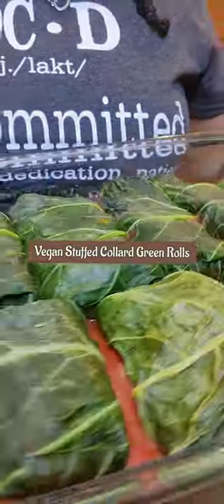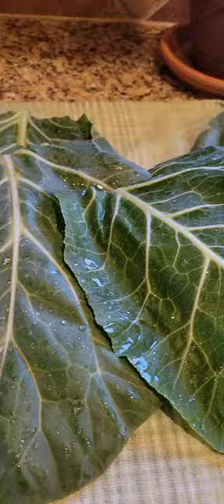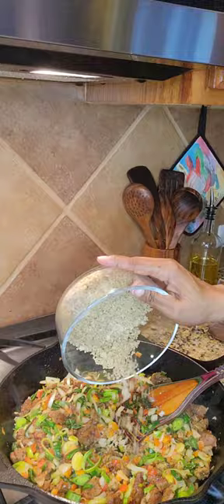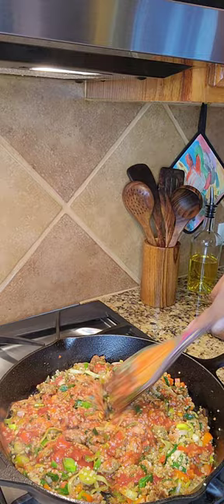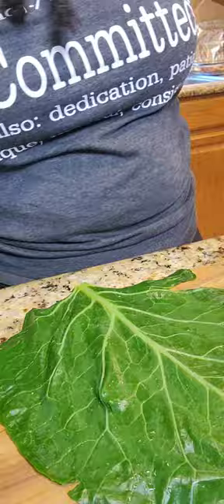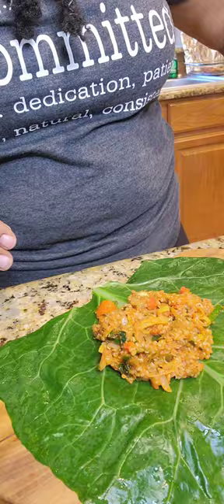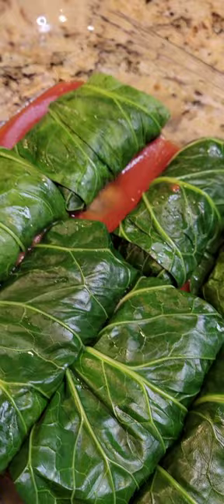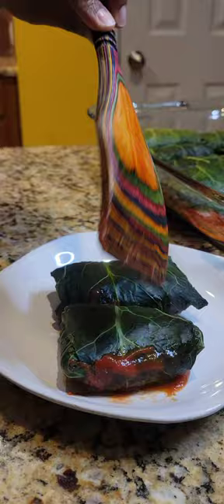Vegan Stuffed Collard Green Rolls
INGREDIENTS

1 tablespoon extra virgin olive oil
1 pound (454 grams) veggie meat
1/2 teaspoon kosher salt
1/2 teaspoon garlic powder
1/8 teaspoon ground black pepper
1 large leek, chopped (see note)
1 medium-sized onion, chopped
1/2 large red pepper, seeded and chopped
1/2 jalapeño pepper, seeded and chopped
2 cups no-salt added tomato sauce
1/2 teaspoon dried basil
1/2 teaspoon dried oregano
1/4 teaspoon kosher salt
1 cup cooked quinoa
10 large collard green leaves, washed and stems removed and trimmed (see tips above)

Instructions
Pre-heat oven to 350 degrees and grease an 8 x 11 inch (or larger) baking dish.
In a large skillet, heat the oil and then add the ground veggie meat, salt, garlic and pepper. Cook over medium heat until the veggie meat is almost browned.
Add the leek, onion, red pepper and jalapeño pepper. Cover and continue cooking over medium heat until the turkey is fully cooked and the vegetables have softened.
Pour the tomato sauce into a small bowl and stir in the basil, oregano and salt.
Add 3/4 cup of the tomato sauce and the quinoa to the turkey mixture and stir to combine. Cover and set aside.
Bring a large pot of water to boil and add the prepared collard green leaves. Cook for 5-7 minutes, or until tender and bright green.
Remove the cooked greens from the water, lay them out on a flat surface and pat them dry with paper towels.
Place 3-4 tablespoons of the veggie meat mixture in the center of a collard leaf. Roll the top of the leaf over the turkey mixture. Fold in the sides. Continue rolling until you reach the remaining part of the stem. Repeat until all the leaves are rolled with filling.
Arrange the rolls seam-side down in the prepared baking dish. Pour the remaining tomato sauce over the rolls.
Cover and bake for 35-40 minutes. Serve immediately.